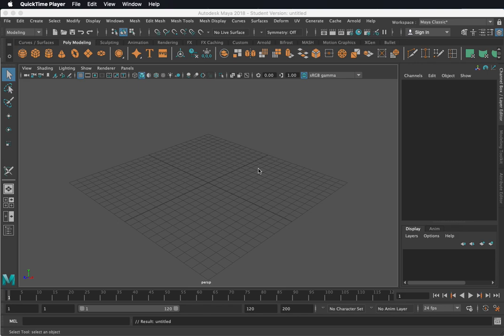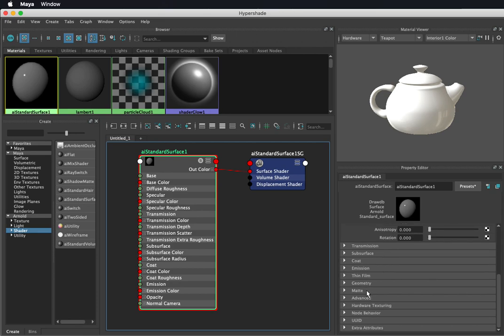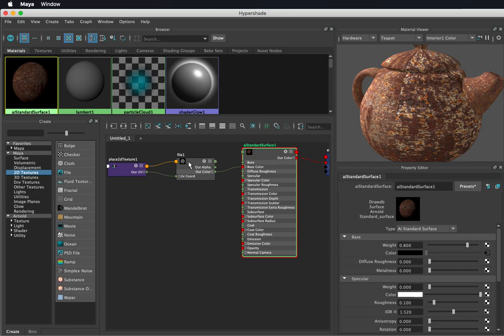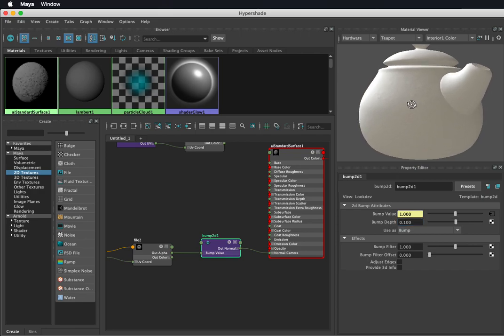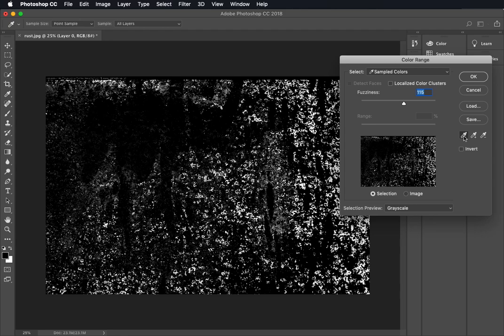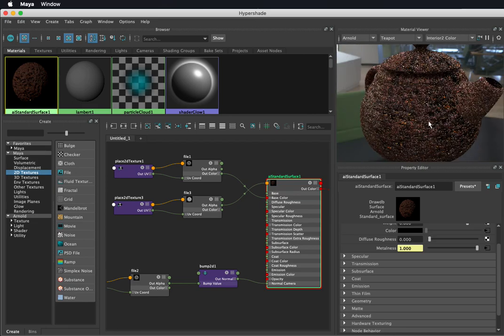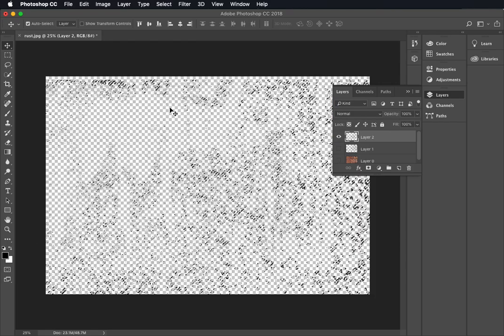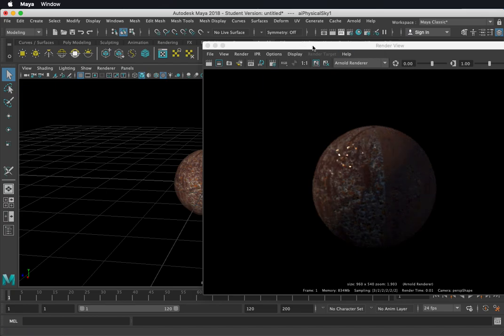W11 2 Multilayered Textures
Making more complex textures for images using image maps.  In this tutorial I use images to make a rusty teapot.